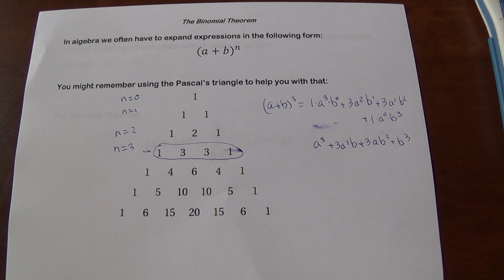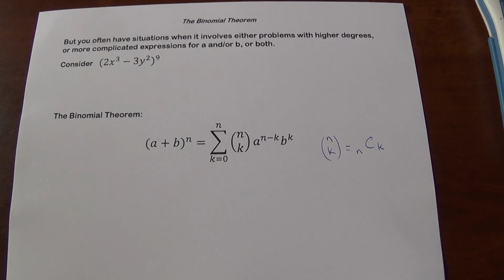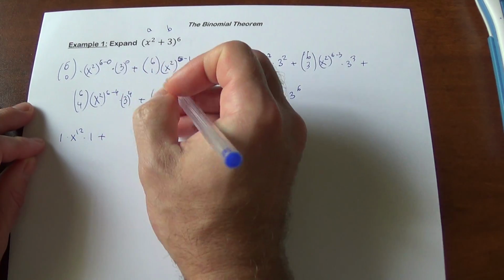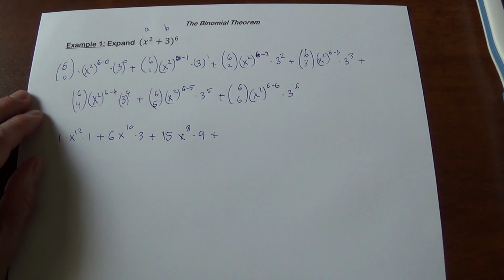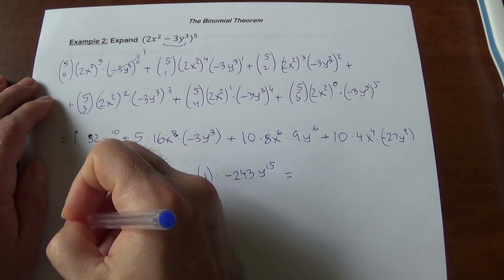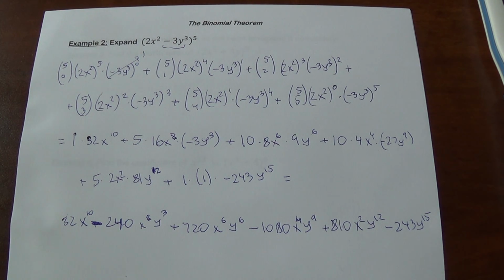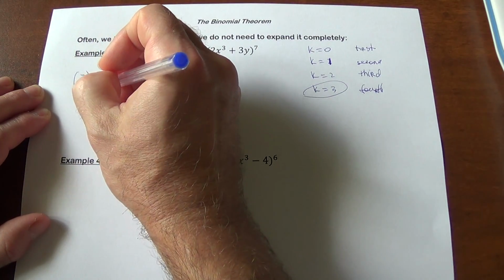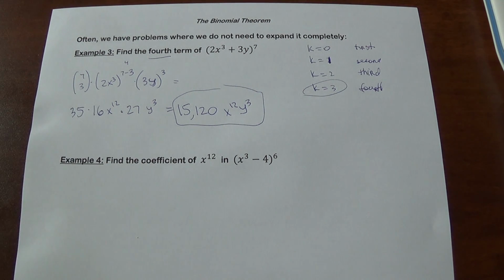Using the binomial theorem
How to use the binomial theorem to expand binomials